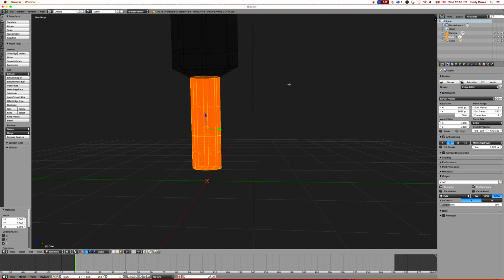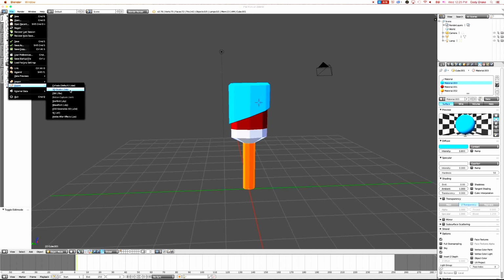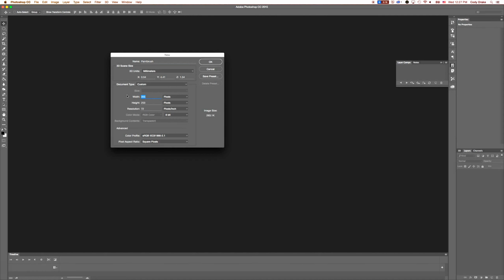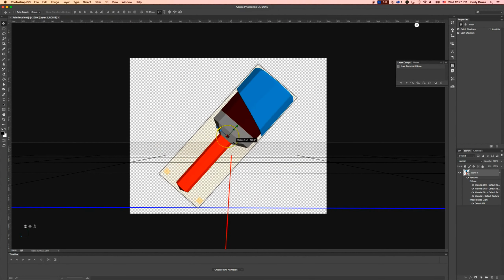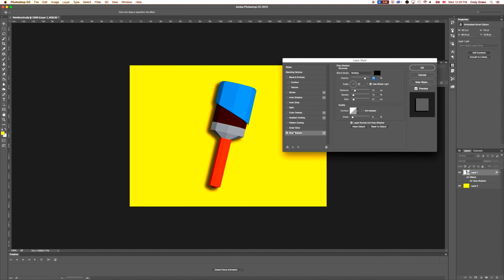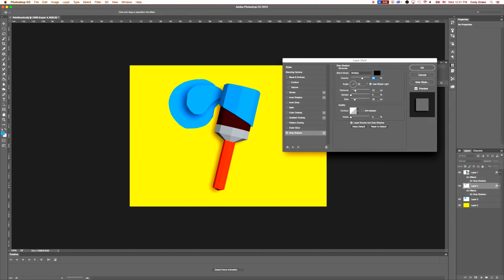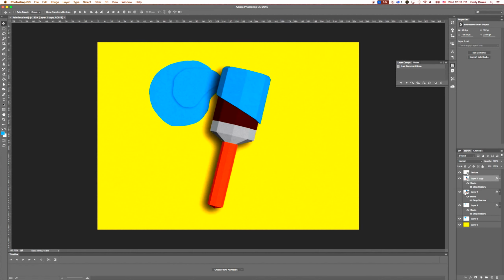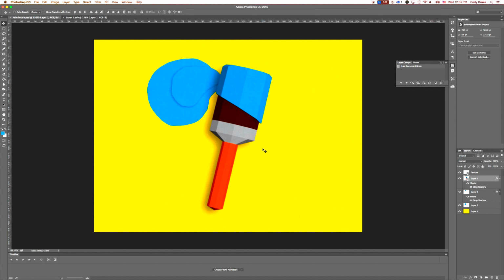Real Digital Origami Tutorial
Don't watch this. It's a waste of you time. Don't even finish reading this description. Just leave.